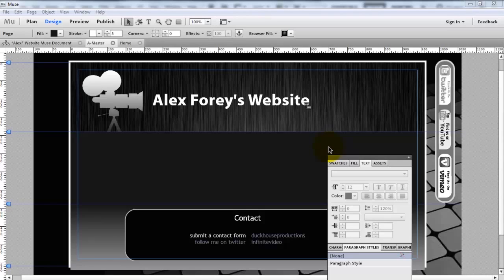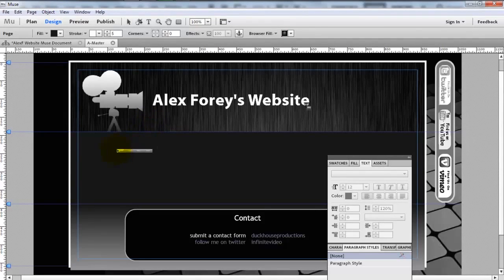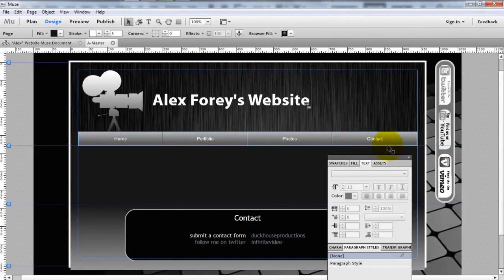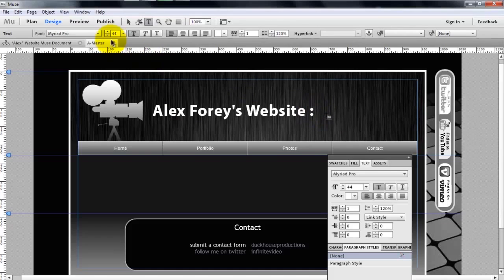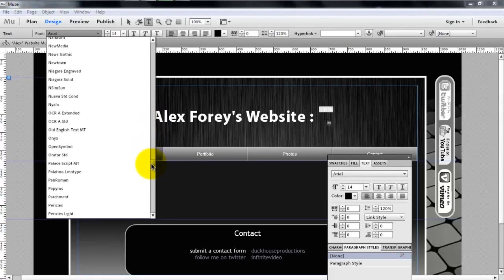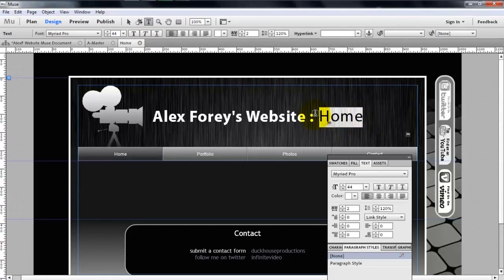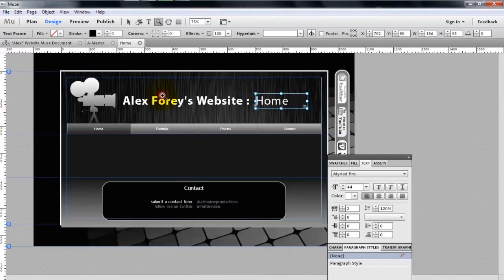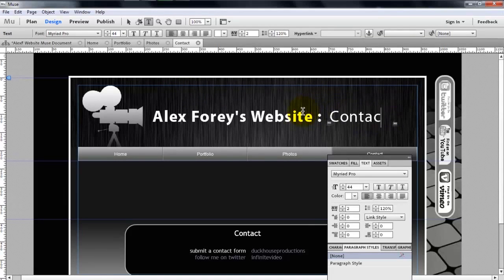Adobe Muse 05 Add Navigation and Pages (Without Coding Create your own Web Site)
Adobe Muse is very simple easy friendly use software. you can create your own web site.